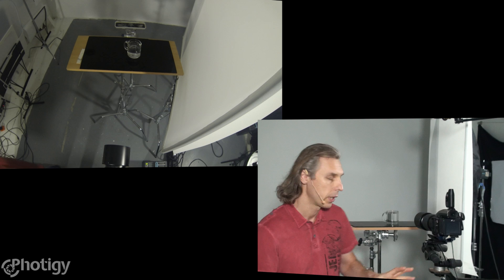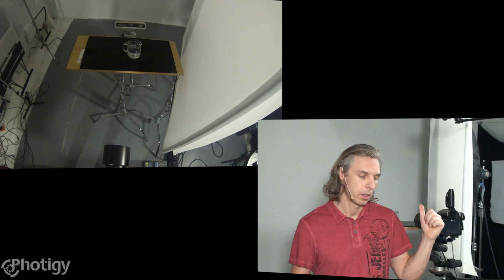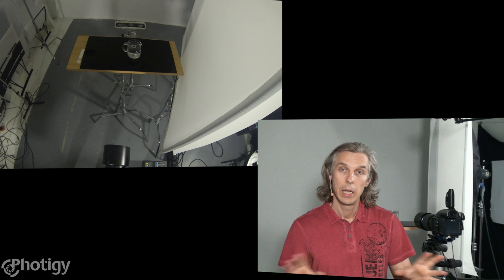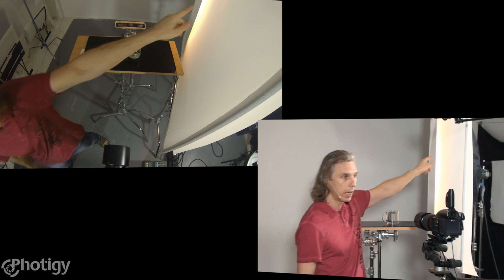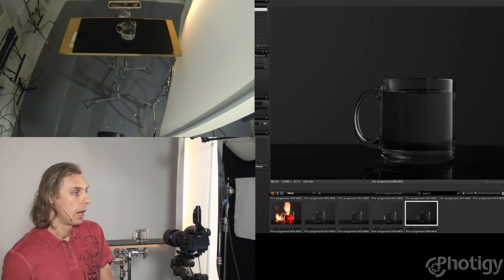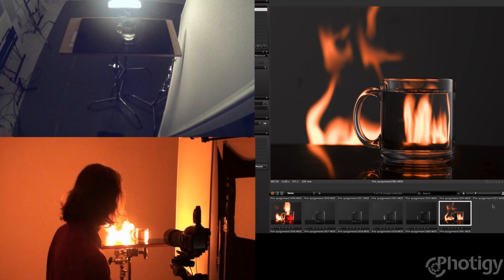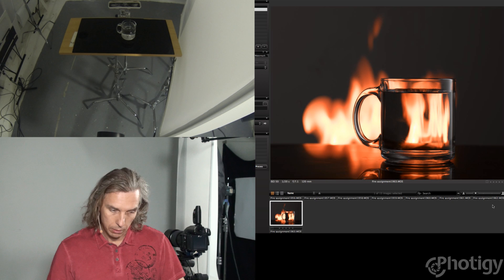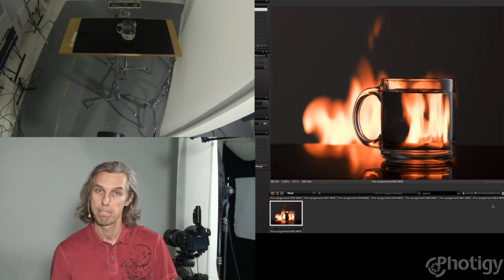Shooting flame and fire in studio: Next product studio photography assignment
This is the next Pro Corner assignment for Photigy pro Corner photographers. More information about how to join Photigy Pro Corner Interactive Photography education program is